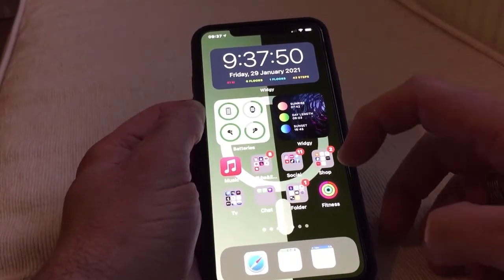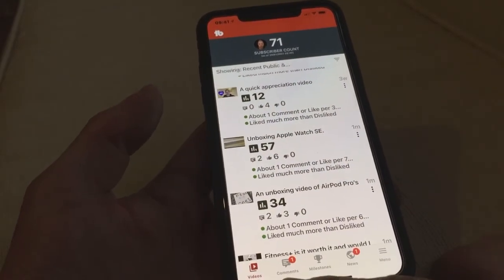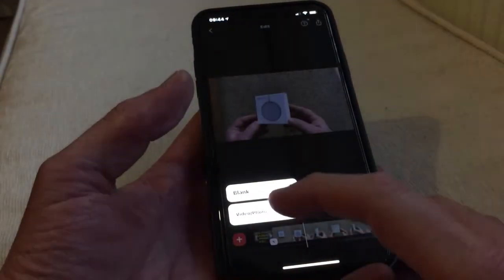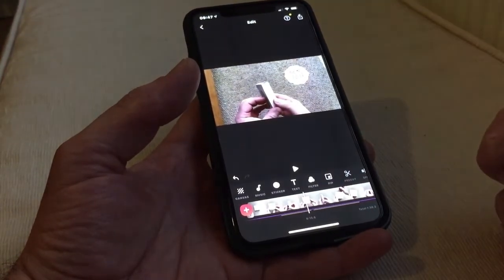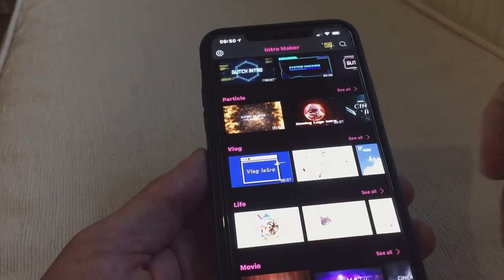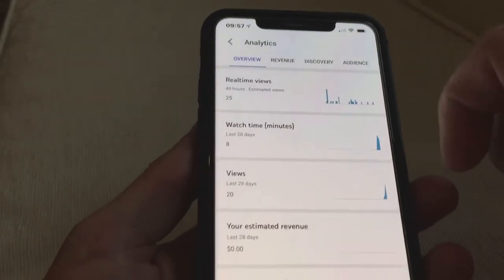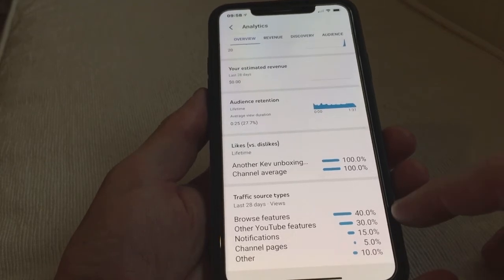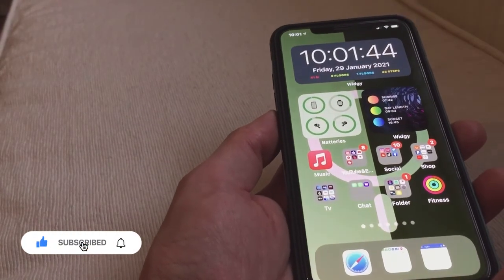My 5 favourite apps on my iPhone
A quick video of my 5 favourite iPhone apps
Thanks to